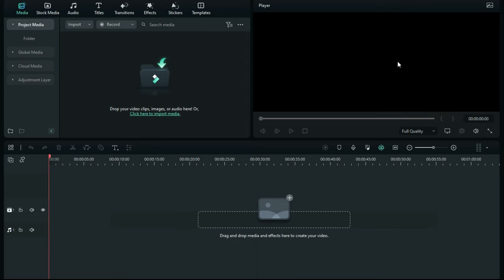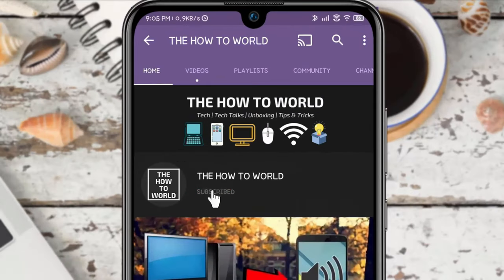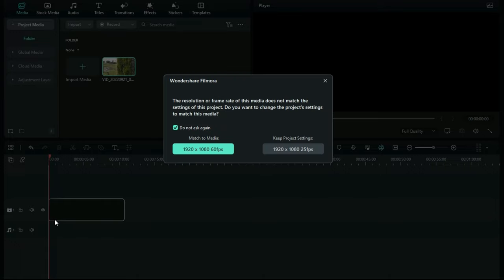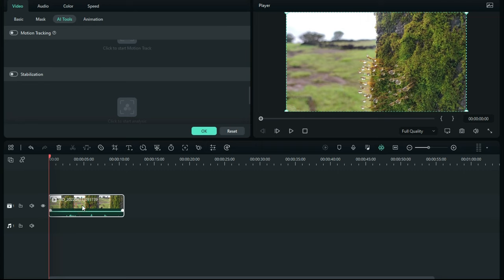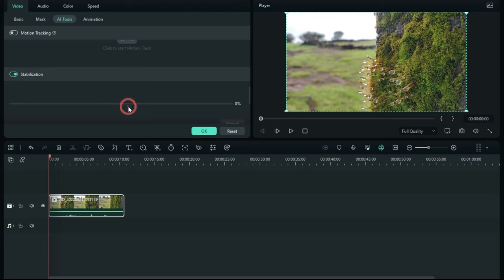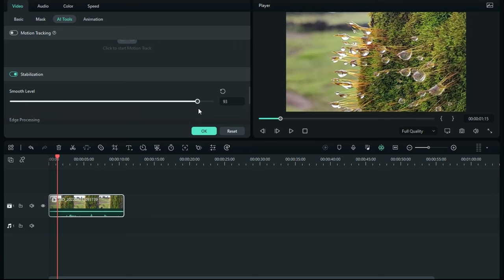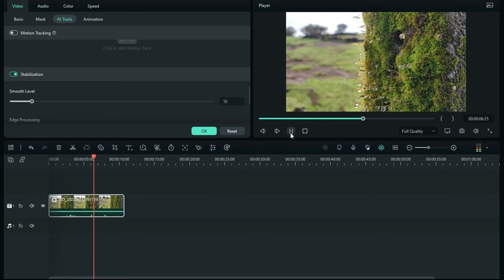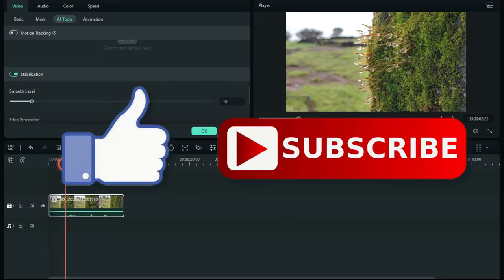Stabilize video in wondershare filmora 12